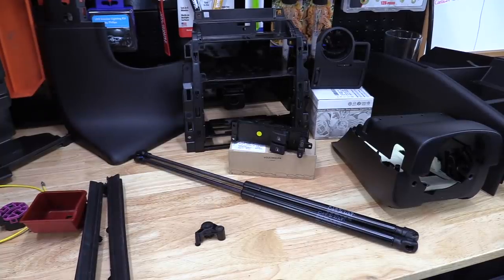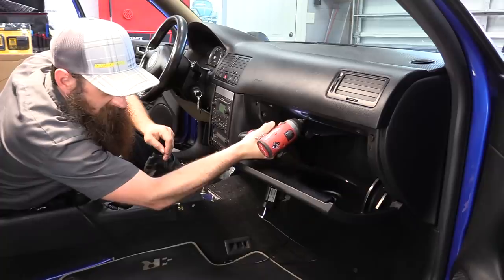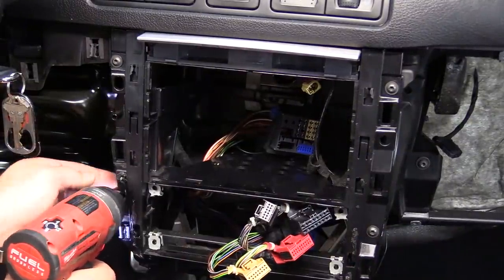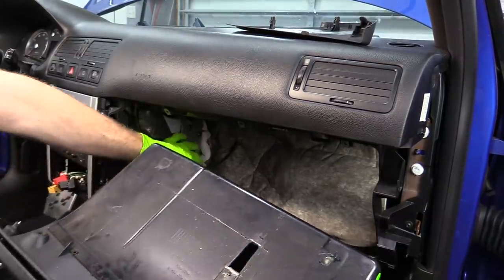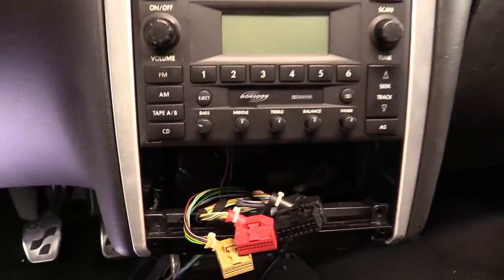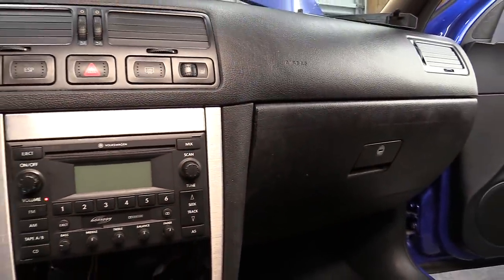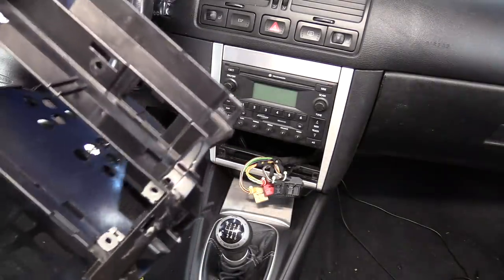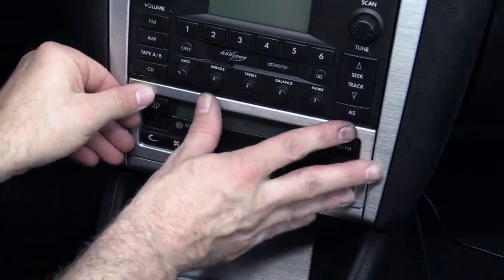Replacing 9 Broken and Expensive Plastic Parts on the R32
Today on the R32 we replace a bunch of broken interior trim. Must of the plastic on the R32 has not aged well. We will replace: Center console, radio bezel, lower dash trim, hatch struts, dash vent, battery box, and sunroof trim. Sadly this is a silly amount of parts to replace and they are not cheap. Was it dumb to replace all these parts new? Probably... Do I regret it, no way LOL.

TOOLS
Radio Keys ~
Milwaukee impact ~
Trim tools ~